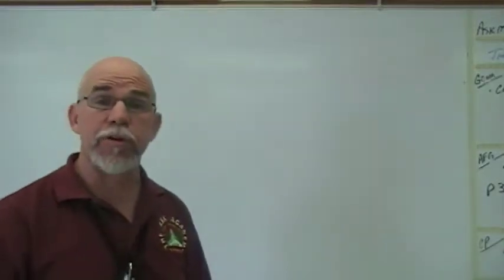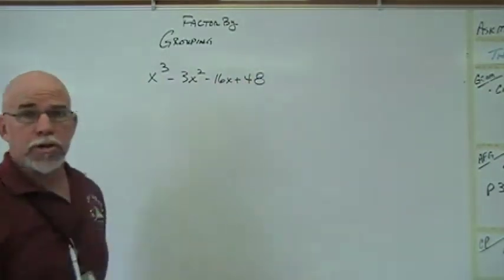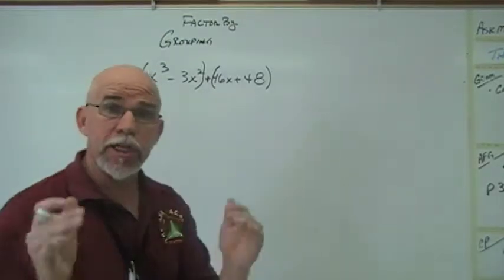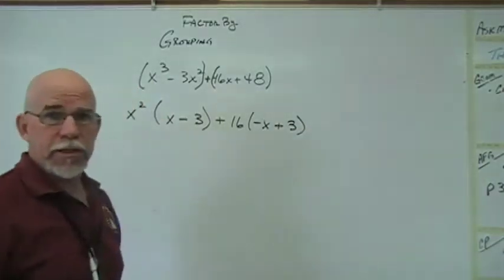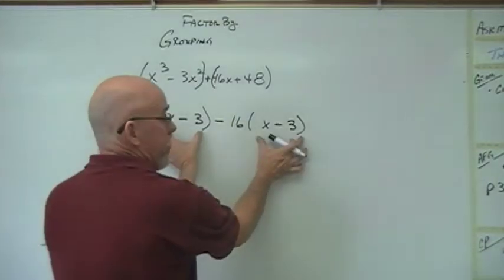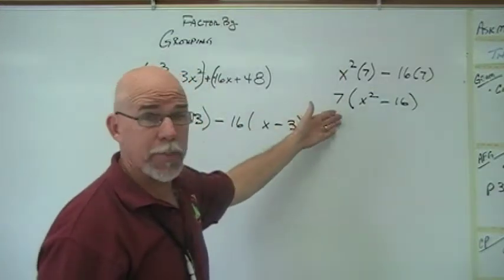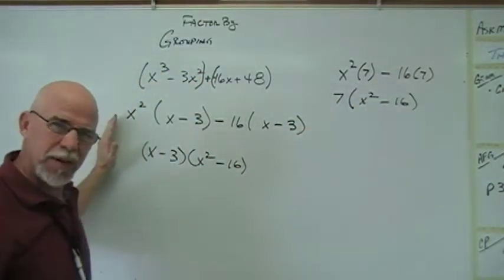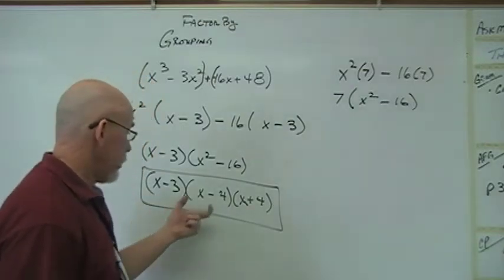AFG - Factoring by Grouping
Learn how to factor a polynomial by the grouping method